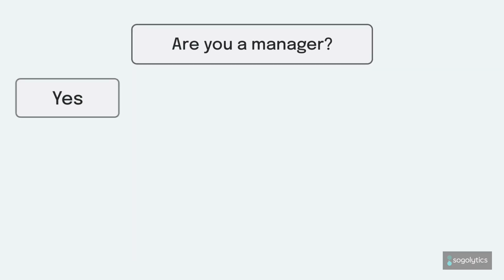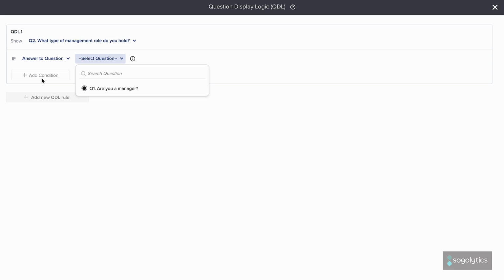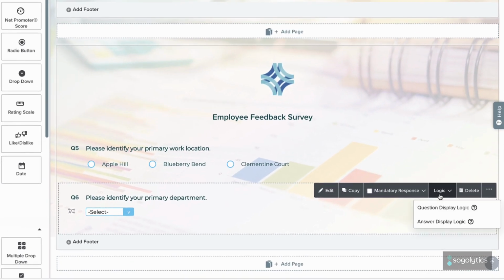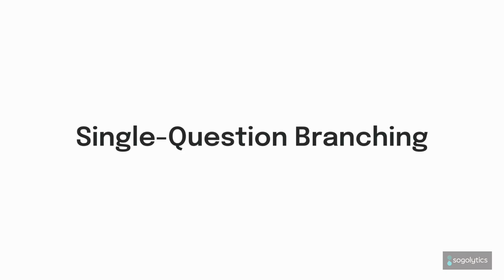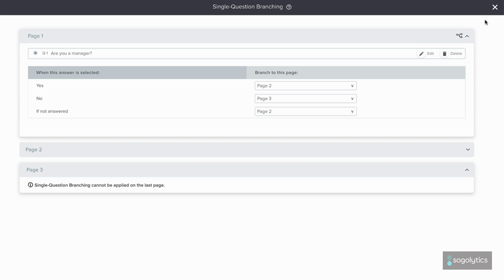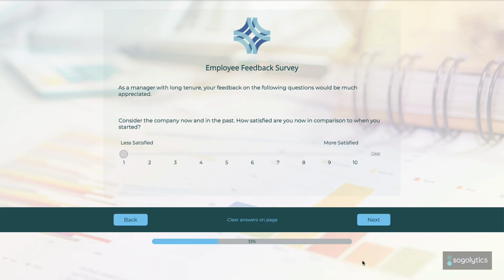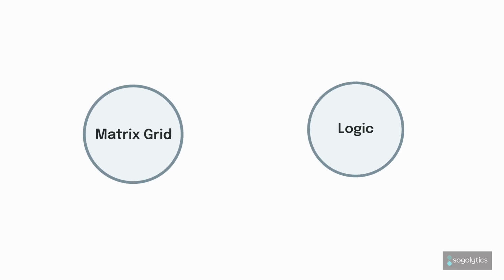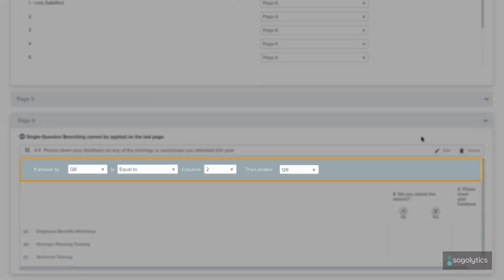Logic Options Overview | Sogolytics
Design Focus | Survey logic boosts response rates by creating shorter, more engaging surveys for your participants. Choose from simple and complex skip logic options like Question Display Logic, Answer Display Logic, Simple Single-Question Branching, Advanced Multi-Question Branching, and IntelliMatrix. Get logical today!

SogoCore: Advanced survey research software
SogoCX: Customer experience management
SogoEX: Employee experience management
SogoConnect: Closed loop feedback management